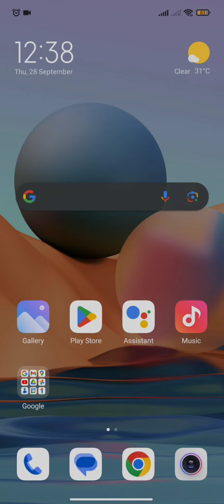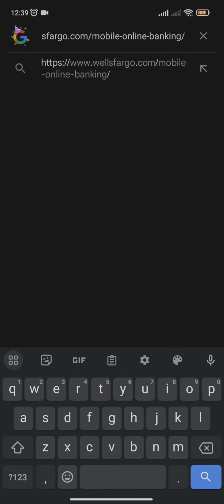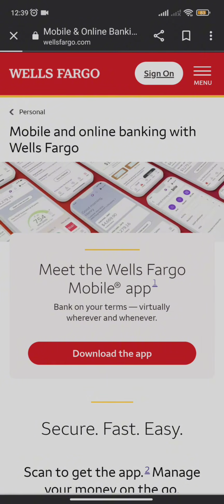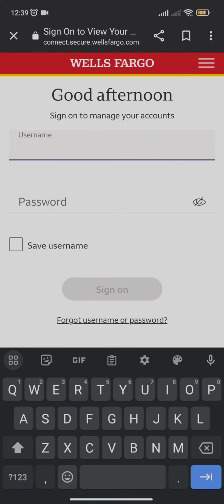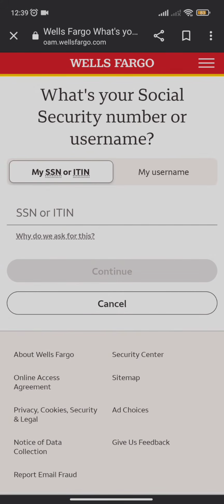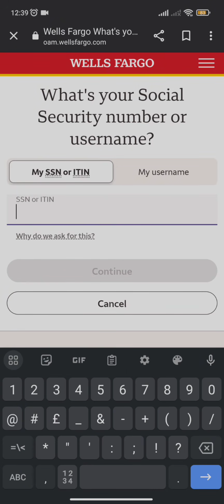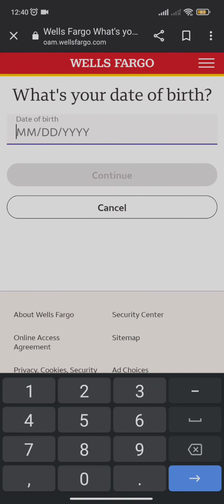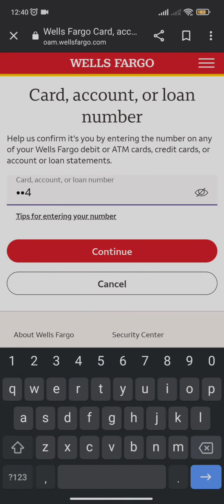How to Recover Forgotten Username in Wells Fargo Account 2023? WellFargo Account Reset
This tutorial shows you how to easily recover your forgotten username in Wells Fargo in 2023, with step-by-step instructions and screenshots. Whether you're new to Wells Fargo or you simply forgot your username, this video will walk you through the process.